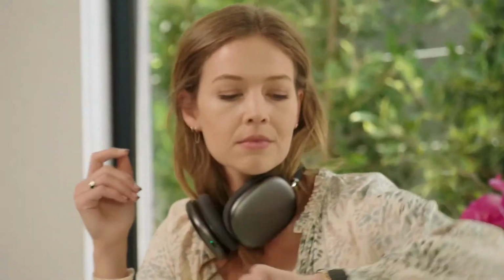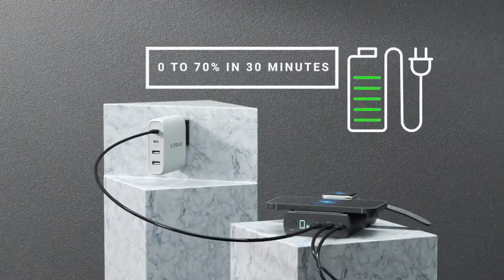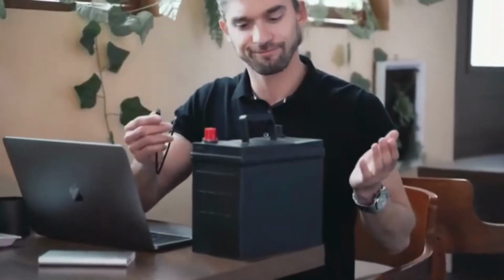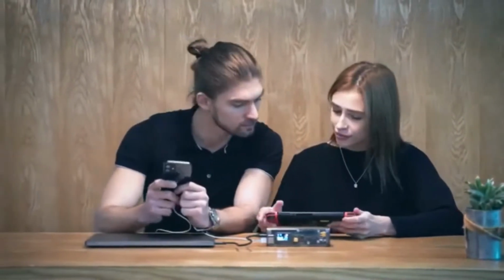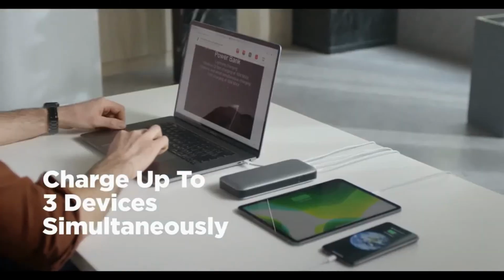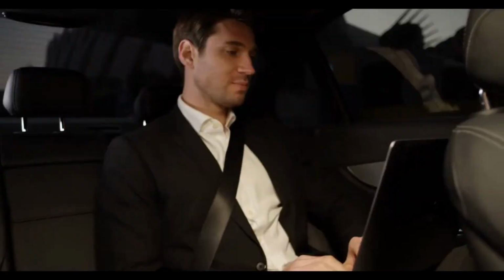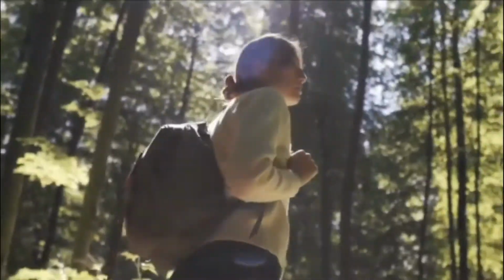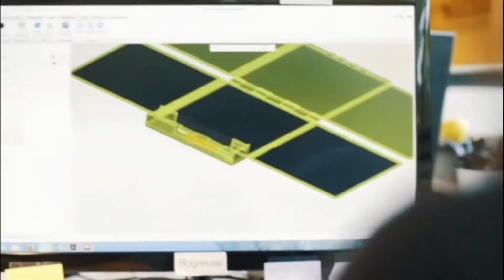5 RELIABLE POWERBANKS FOR 2021 | Gizmo Hub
2:23 | STORM 2
4:20 | ZMI POWERPACK 20
6:33 | SUNSLICE PHOTON
8:44 | SMARTLESS

| TAGS |
Kickstarter
Indiegogo
Kickbooster
Amazon
Ali Express
GadgetPlus
Shareasale
Crowdfunding
Crowdfunding Sites
Kickstarter Crowdfunding
Indiegogo Crowdfunding
Kickstarter Project
Indiegogo Project
Kickstarter Campaign
Indiegogo Campaign
Latest Crowdfunding
Newest Crowdfunding
Newest Inventions
Latest Inventions
Newest Technology
Latest Technology
Newest Gadgets
Latest Gadgets